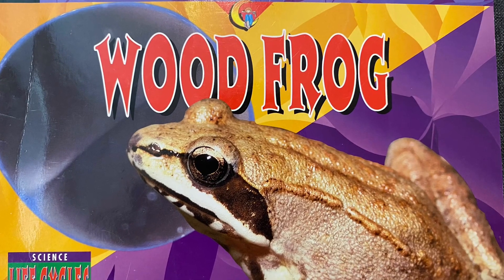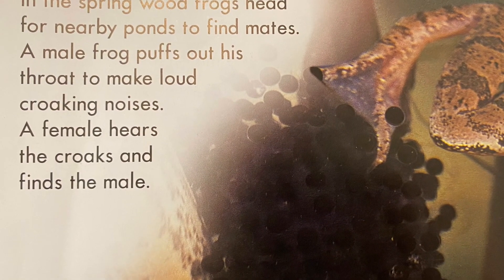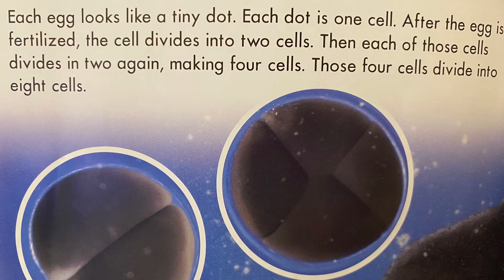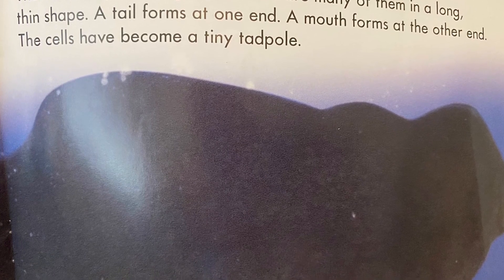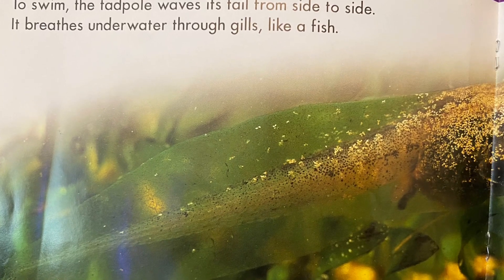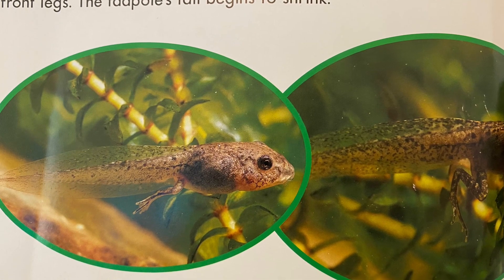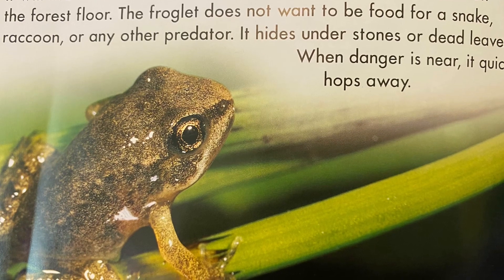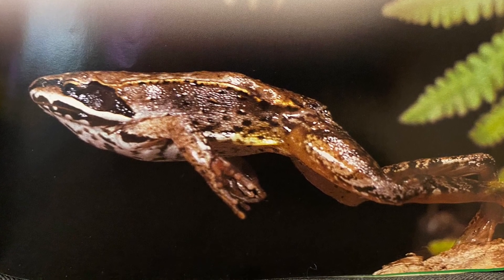Read Aloud: Life Cycles Wood Frog